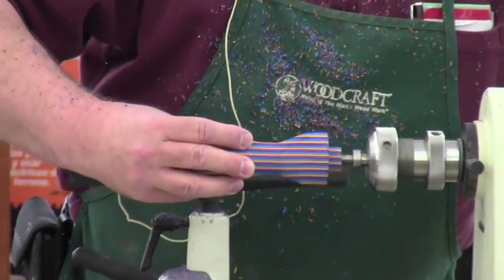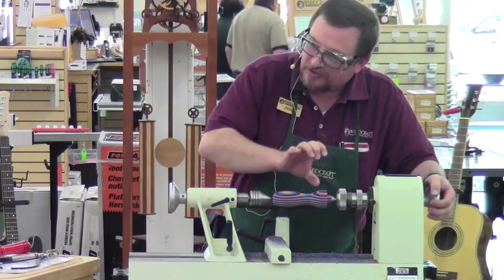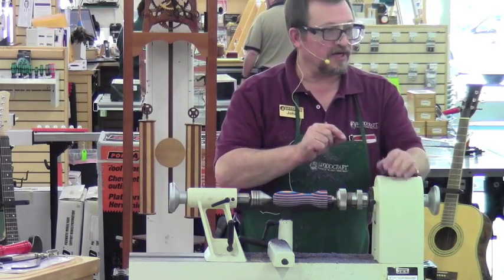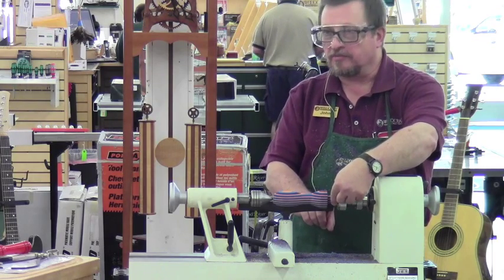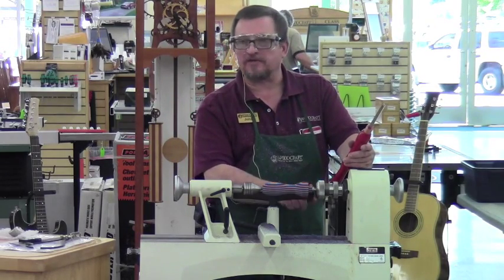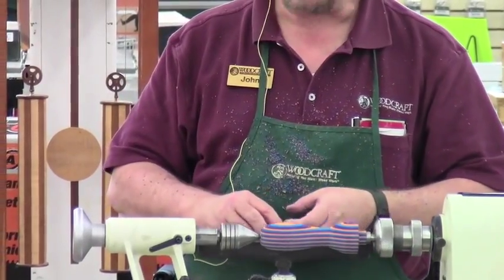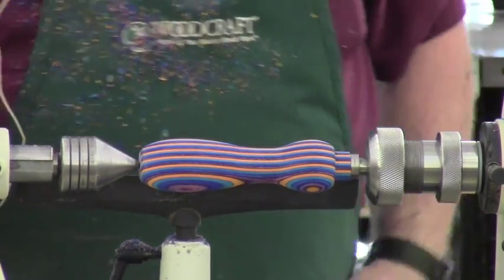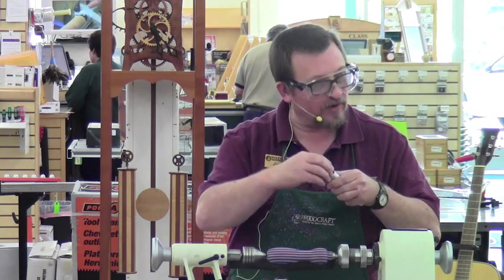Turn an Ice Cream Scoop Handle 2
This is Part 2 of 3, , , John demonstrates How to Turn a Wooden Handle for the Woodcraft “Steel Hawk Point Ice Cream Scoop” (#153928).  Sweet treats deserve a sweet scoop! Constructed from 304 Stainless, this heavy-duty scoop features a hawk bill point designed to cut through the hardest of ice creams, a 3/8" x 1-3/8" 16 TPI threaded post and a beefy ferrule to cap it all off. Our scoop is designed to seal off the end of your turned handle so that no grain is exposed to the elements. This is an easy and fun project to make that will last for a lifetime.